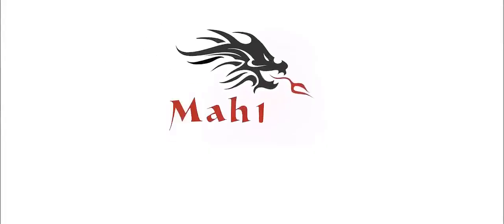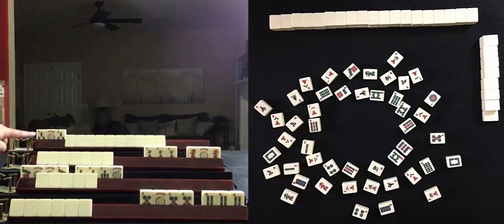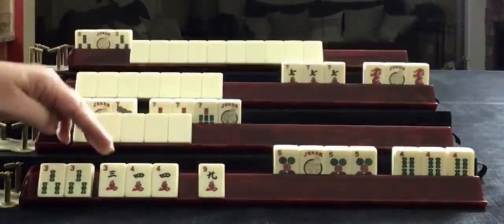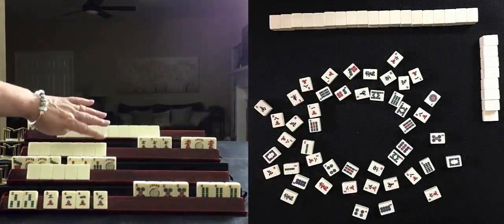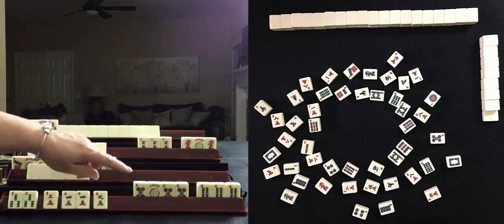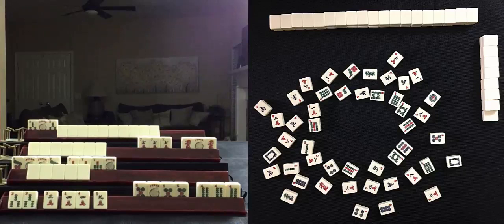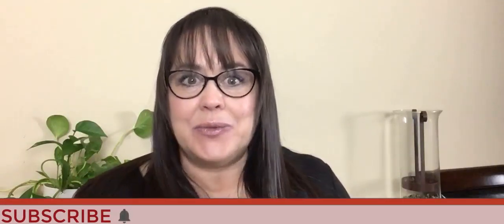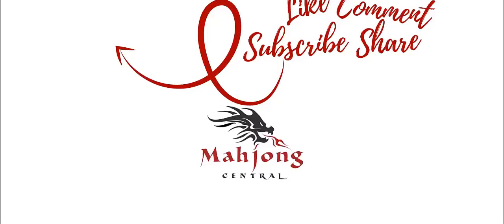National Mah Jongg League What am I playing 20210712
Michele Frizzell
Instructor, Author, Speaker
6175 Hickory Flat Hwy Ste 110-335